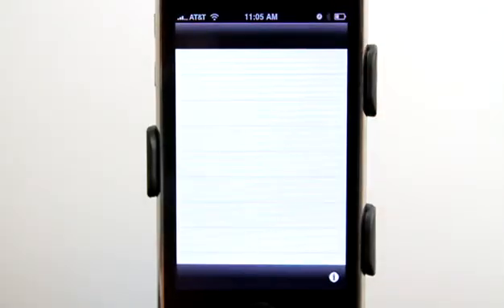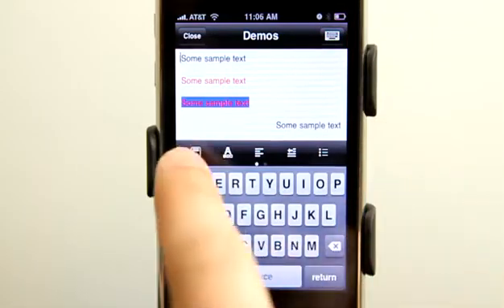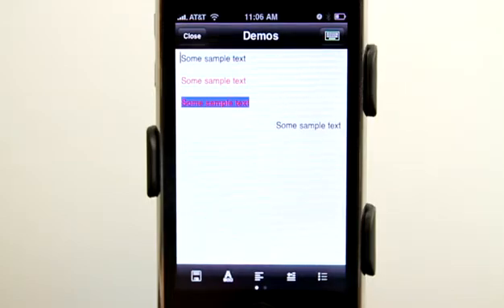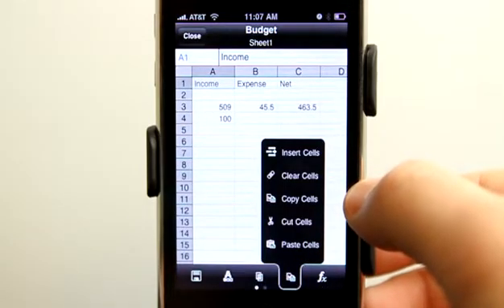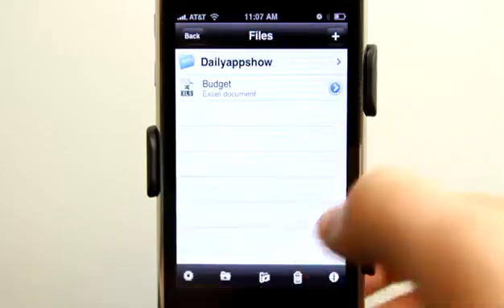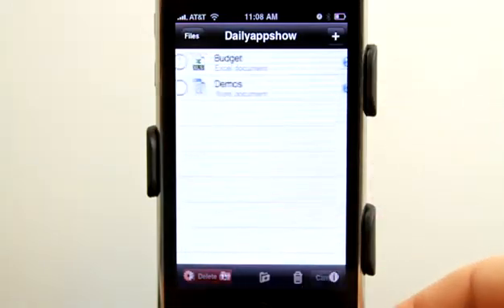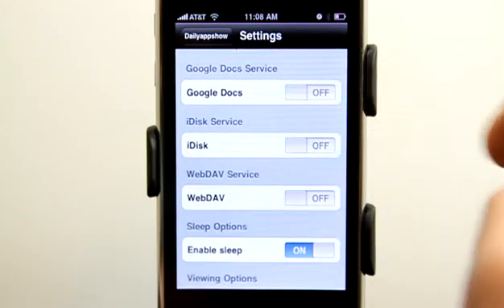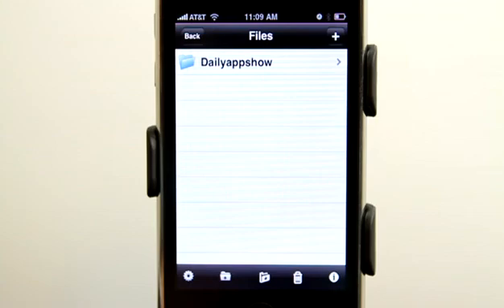Office² iPhone App Demo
With Office² you can view, create and edit Word (DOC) and Excel (XLS) files on your iPhone or iPod Touch.